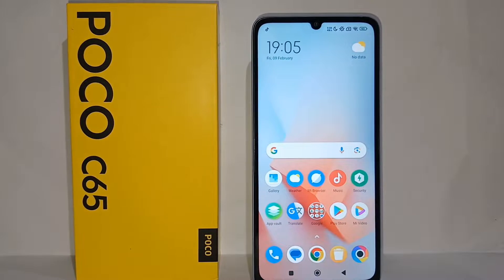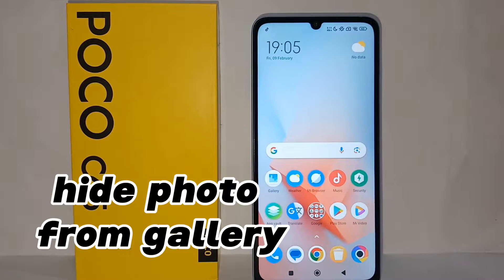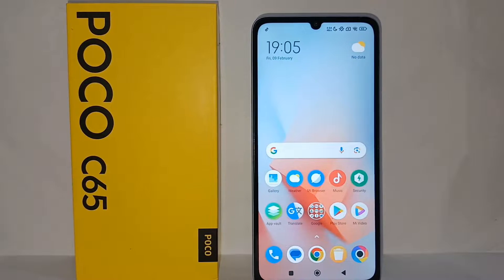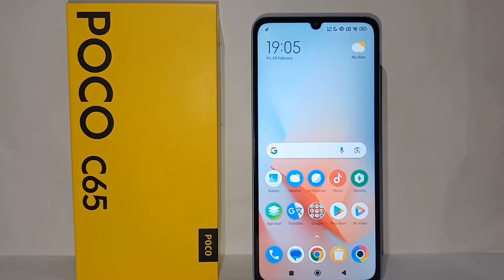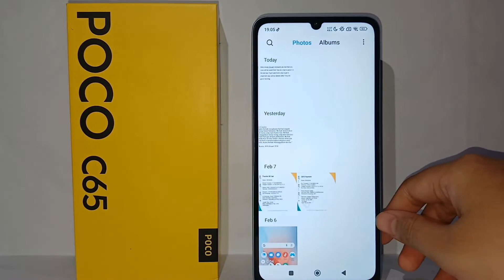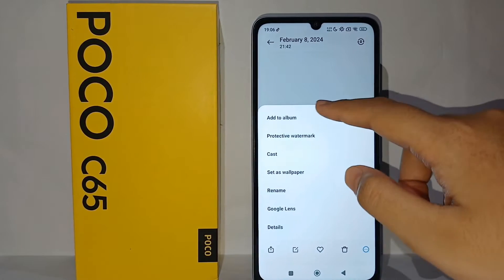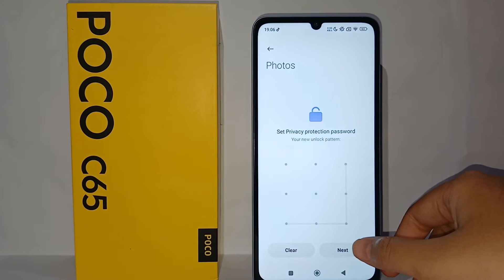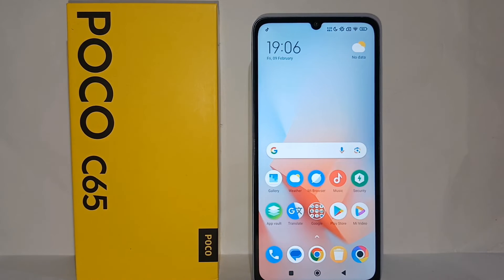How To Hide Photo From Gallery On Poco C65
Pencarian untuk video ini :
hide photo from gallery on poco c65
how hide photo from gallery on poco c65
how to hide photo from gallery
poco c65
how to hide photo from gallery poco c65
how to hide photo from gallery on poco.